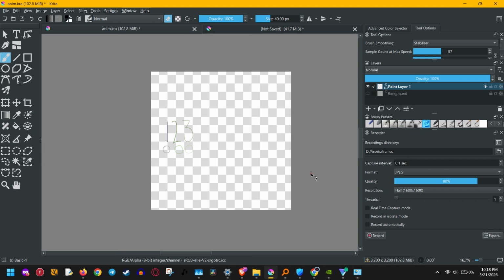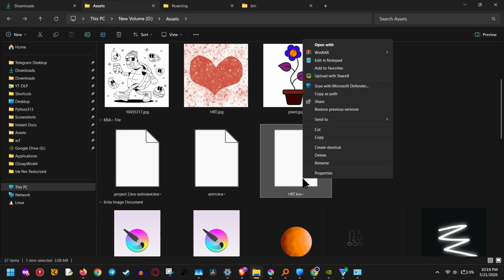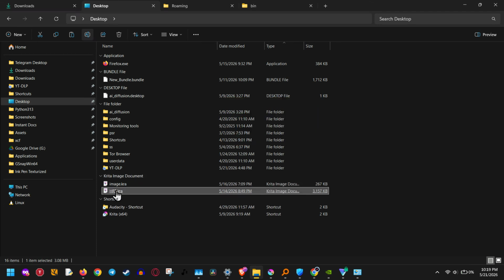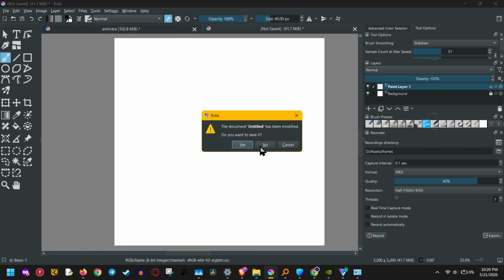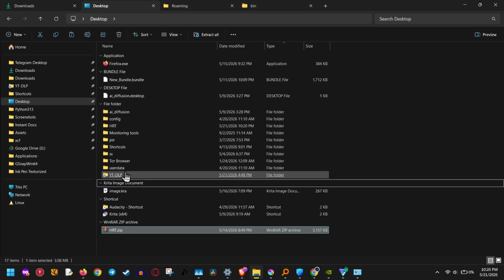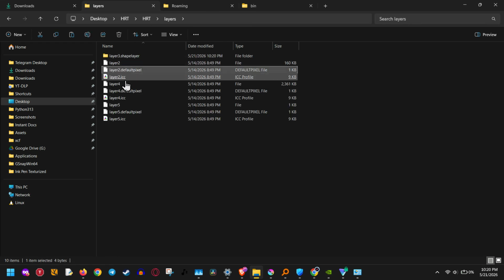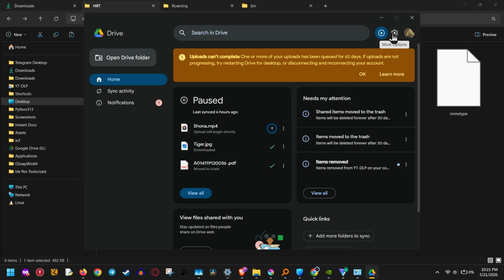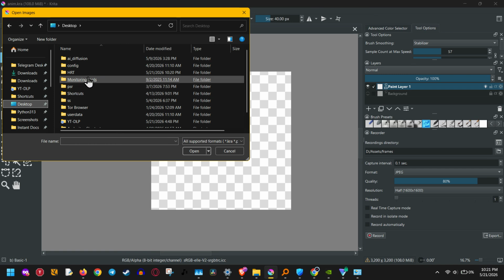Krita Error Opening File (Easy Recovery Guide)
Learn how to fix Krita error opening file issues, recover hidden backup files, extract a broken KRA as a ZIP, and try safer ways to open your project.

🕚Timestamps:
0:00 Intro
0:34 Check For A Hidden Backup File
1:26 Rename The Backup To .kra
1:52 Change The Broken .kra To .zip
2:36 Extract The Files And Find mergedimage.png
3:08 Pause Drive Folder Backups
3:32 Open Krita First And Import The File
4:00 Final Recovery Tips And Outro

✍️What You'll Learn In This Video:
• How To Recover A Hidden Krita Backup File
• How To Rename A Backup File To .kra
• How To Change A Broken Krita File To .zip
• How To Extract mergedimage.png From A KRA File
• How To Pause Drive Folder Backups That Interfere With Krita
• How To Open Krita First And Import A File Instead Of Double Clicking
• How To Recover Artwork From A Corrupted Krita Project

💡Pro Tips For Fixing Krita File Errors:
• Always copy the broken file before editing the extension
• Check hidden files and folders if the backup does not appear right away
• Move the file to your desktop before testing recovery methods
• Try the ZIP extraction method even if Krita says the file is corrupted
• Keep frequent backups to avoid losing layered work